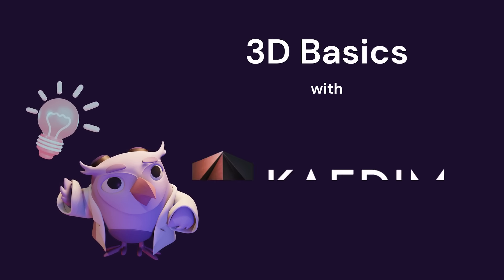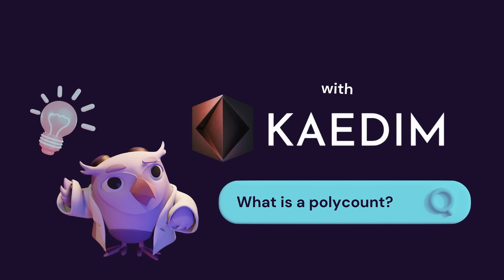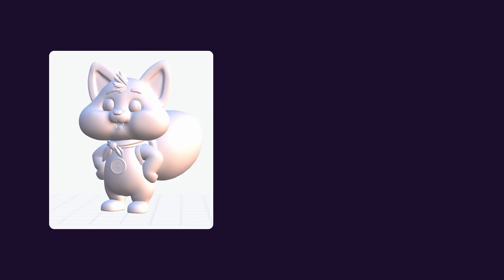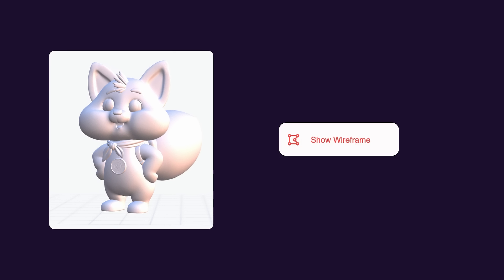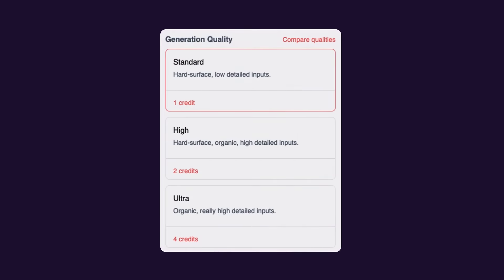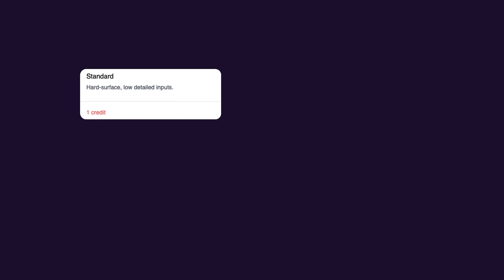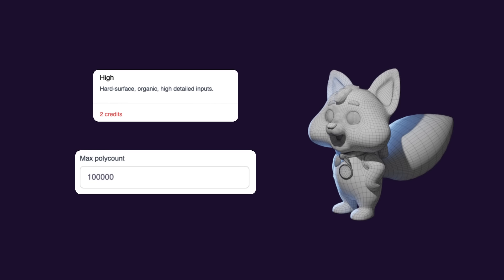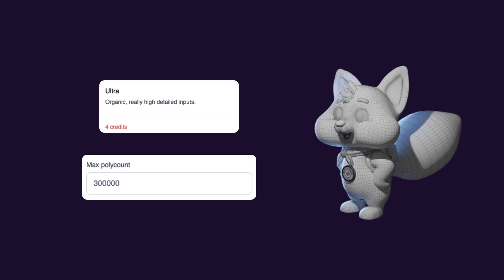3D Basics with Kaedim | Polycount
In this video, we'll explain what a polycount is and how it affects your 3D models.

Kaedim generates on-demand, game-ready 3D assets from 2D image inputs.

Whether you’re trying to bring production in-house, supercharge your small team or get started with 3D modeling, our machine learning and art team combine to deliver production-quality assets in minutes.